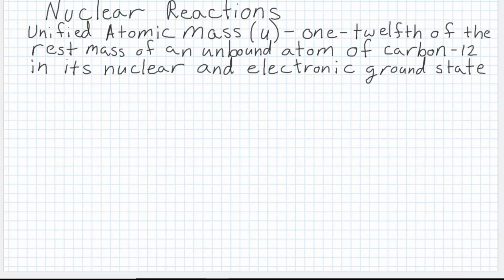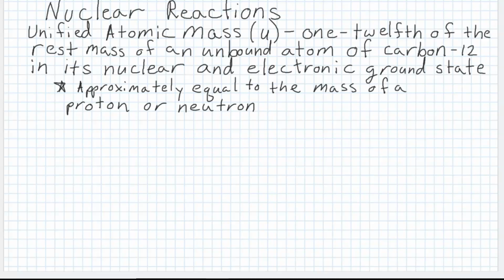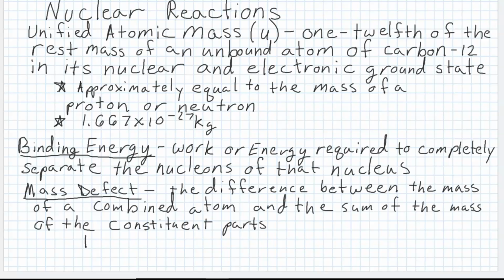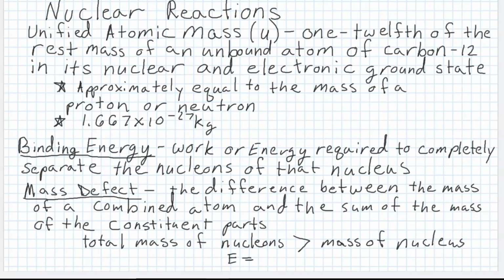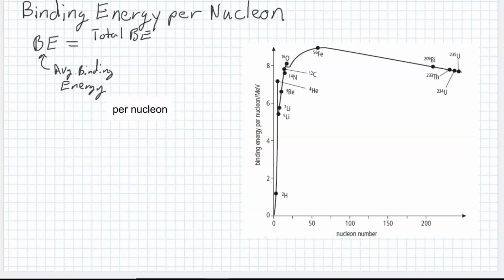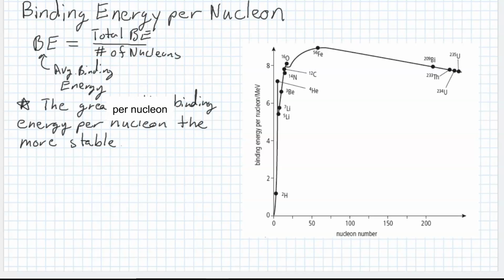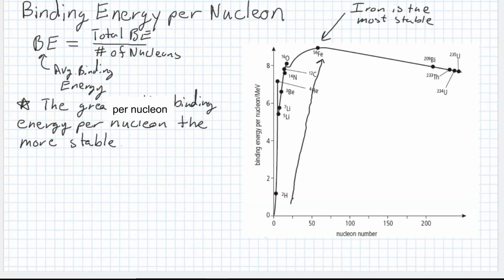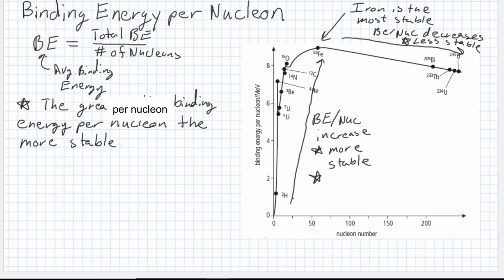Nuclear Reactions-Binding Energy per Nucleon